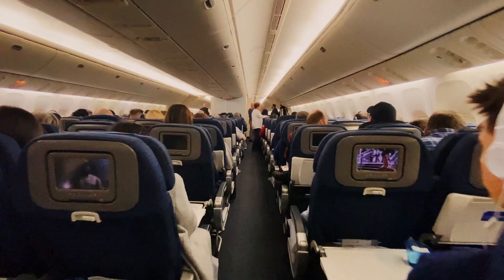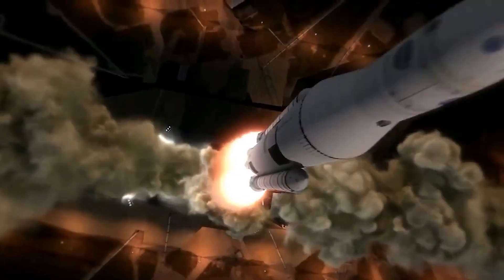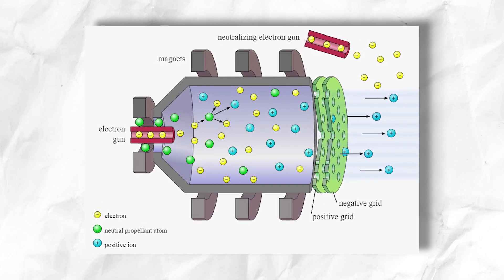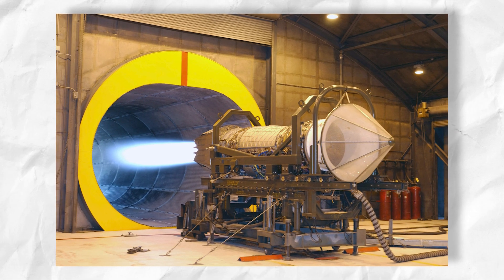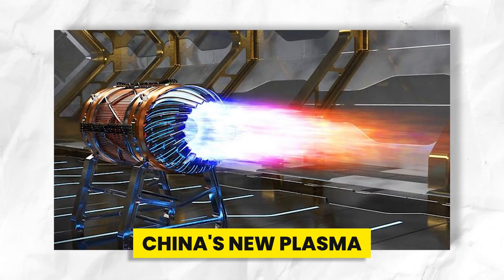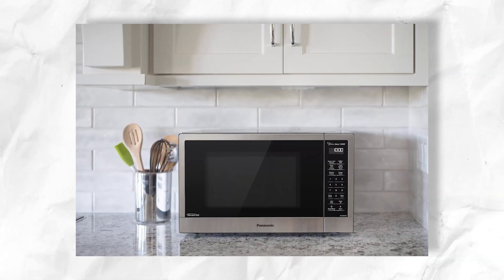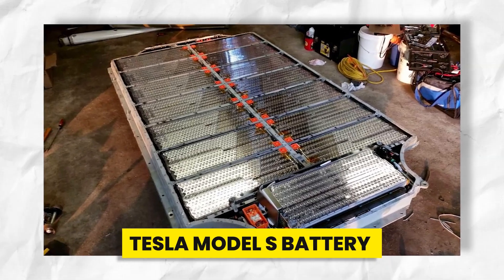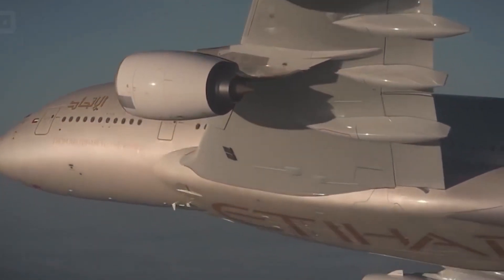Engineers Just PRESENTED World Record Electric Plasma Jet Engine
SHOCKING New Electric Plasma Jet Engine Has INSANE Impact on Aviation

Air travel is an essential part of our everyday lives, but it comes at a tremendous cost to our world, with carbon emissions contributing to global warming and climate change. There is growing worry about its environmental impact, but what if we could develop carbon-free air travel? What is the impact of electric plasma jet engines on sustainable flying and on the aviation industry in general?

Scientists have provided a revolutionary and shocking game changer by unveiling their latest invention: an electric plasma motor that will already revolutionize the world of air travel. This revolutionary new engine reduces carbon emissions from plane travel, creating a More Sustainable Future. This video will look at the remarkable plasma electric engine, how it works, and how it can be used in aviation. Join us as we delve into this extraordinary technology and find how it has the potential to forever alter the face of aviation travel.

airplane engine,jet engine,technology,aviation,dangerous aircraft,innovation,disruptive,piston,turboprop,electric plasma,Airplane,nuclear powered,china innovation,usa scientists,sustainable aviation,zero emission,zero emission aviation,boeing,airbus